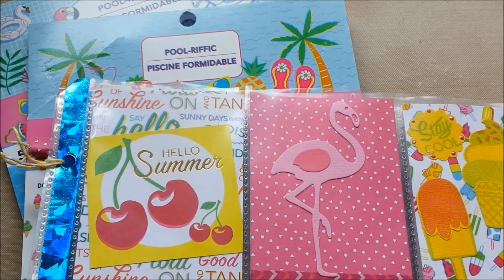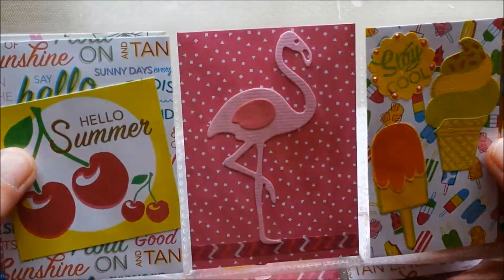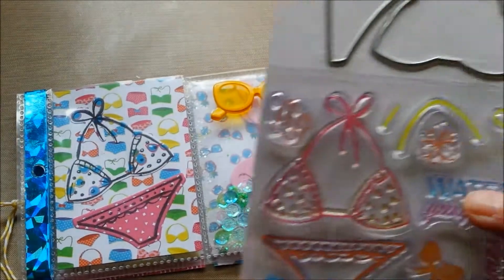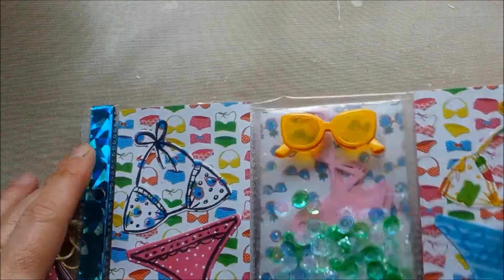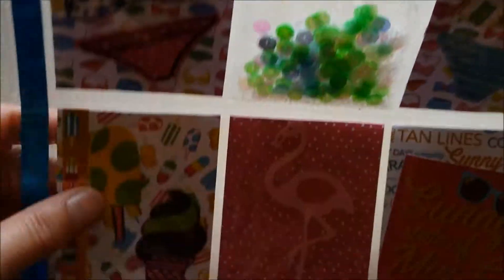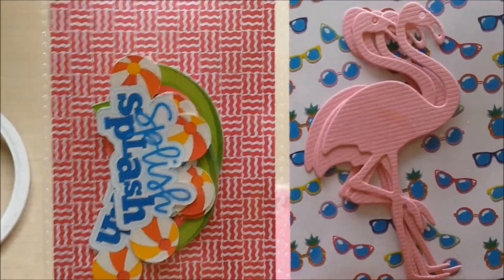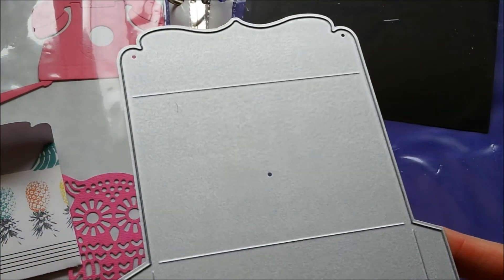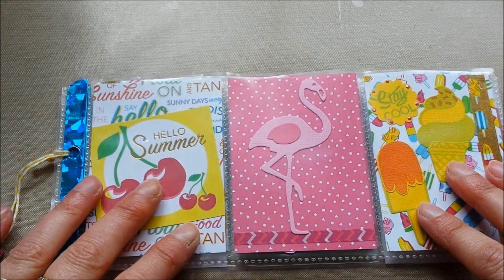Summer on my mind!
Using the papers I got at Michaels last week I made this Summer themed pocket letter for a swap!